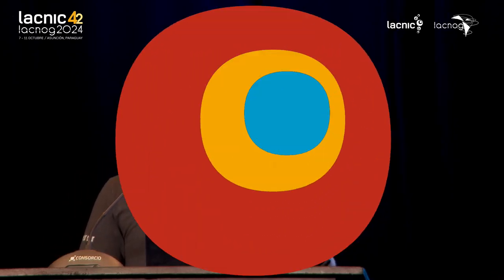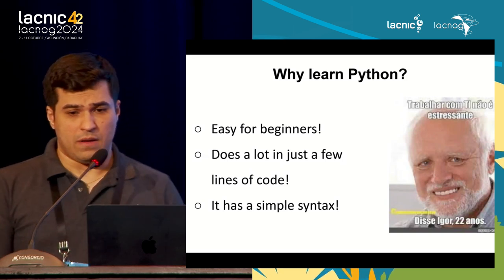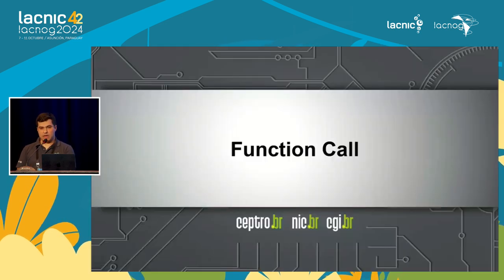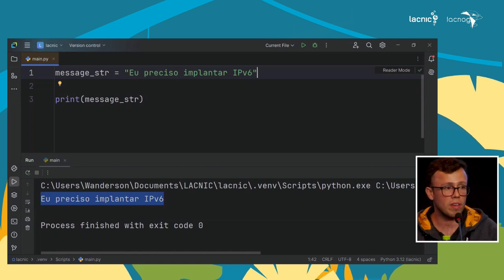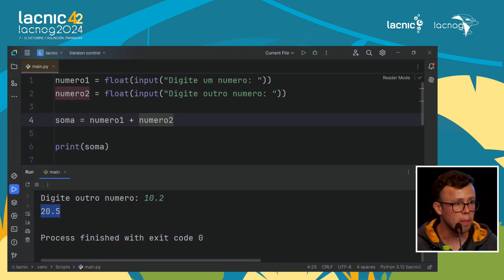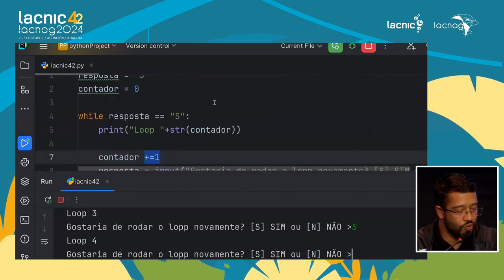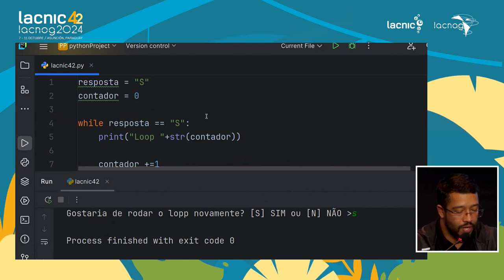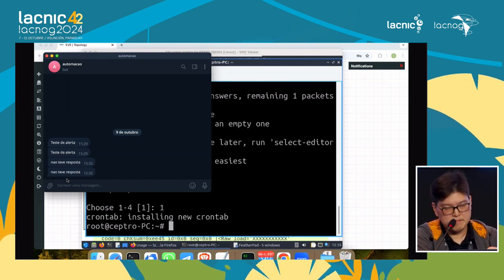Tutorial: automatizando servicios de red con programación Python